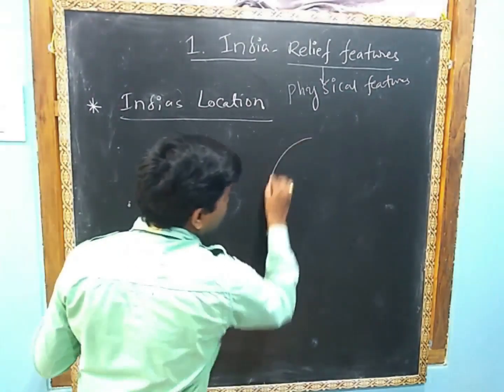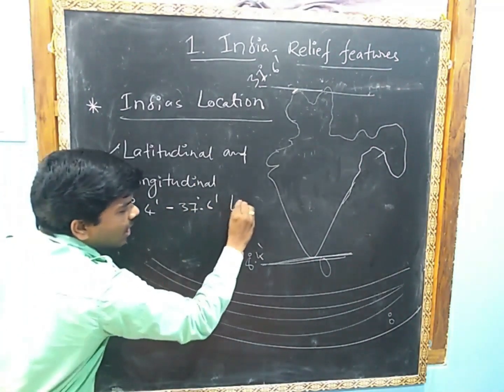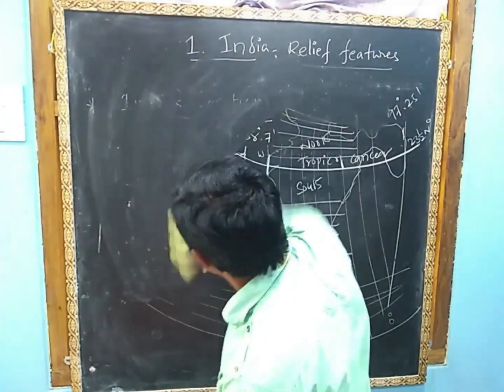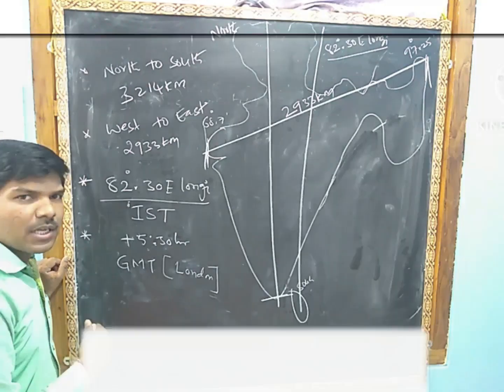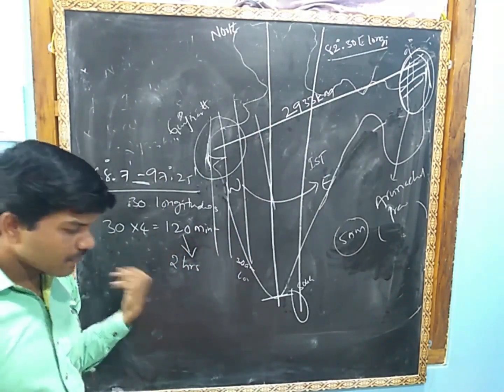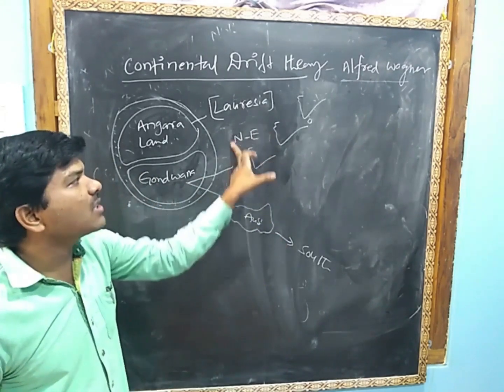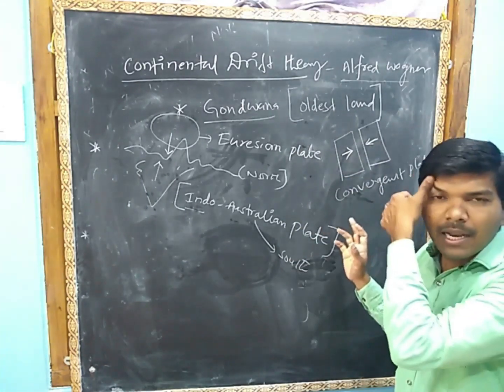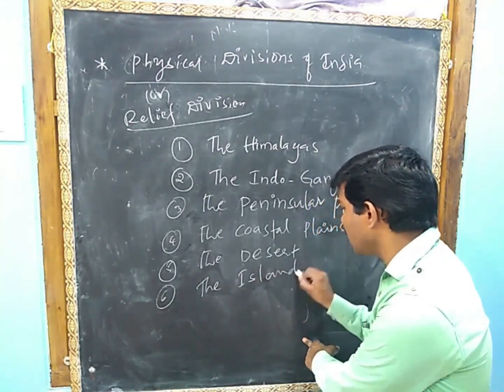1 India Relief Features II Geological Background II Part 1II Physical Divisions II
courtesy of USGS (pubs.usgs.gov)